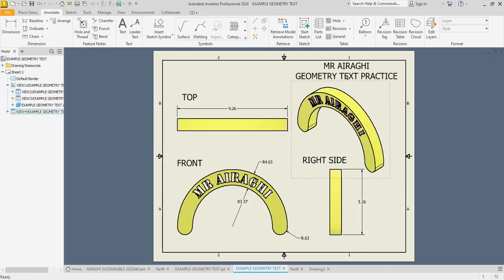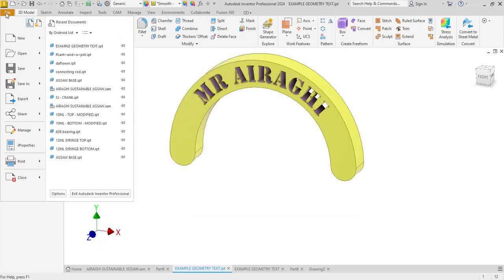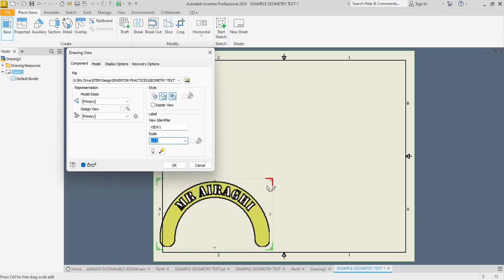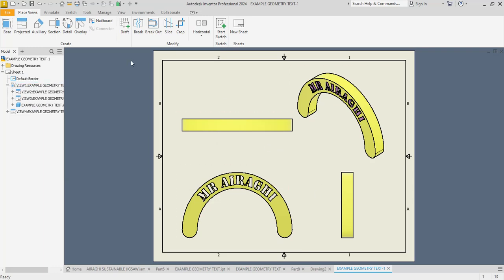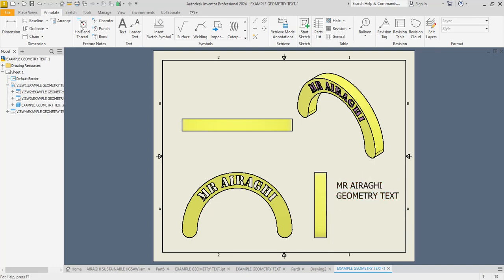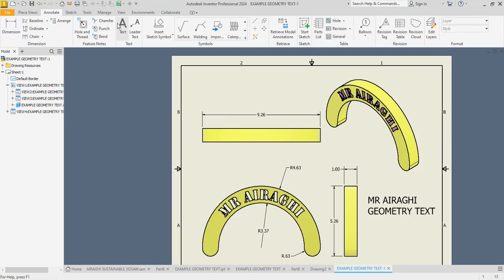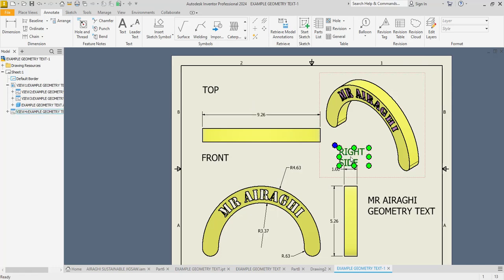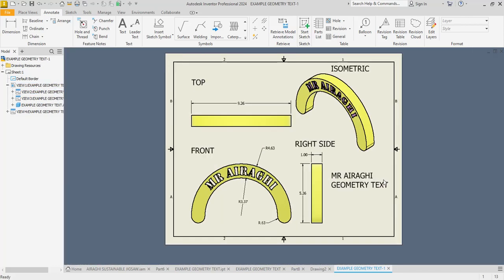GEOMETRY TEXT 3 VIEW DRAWING